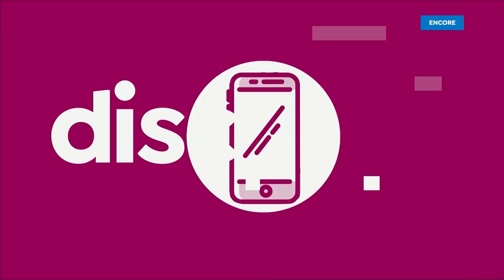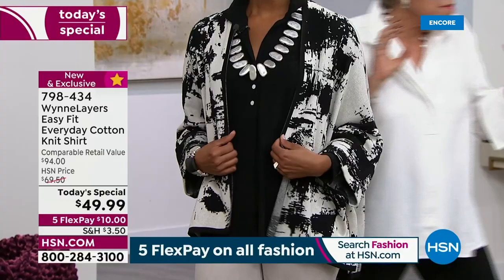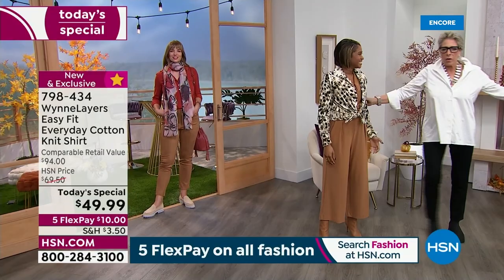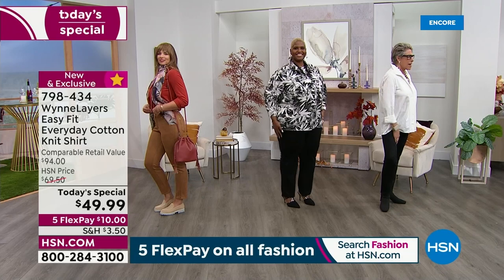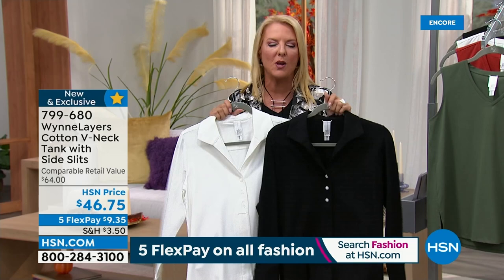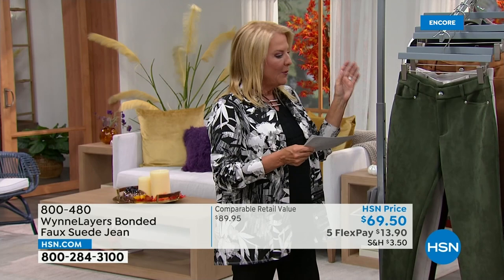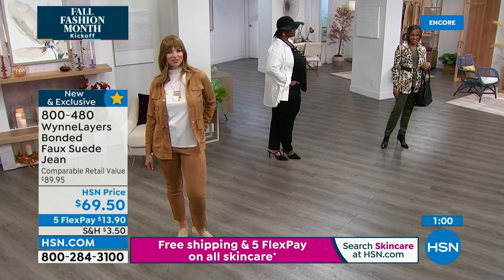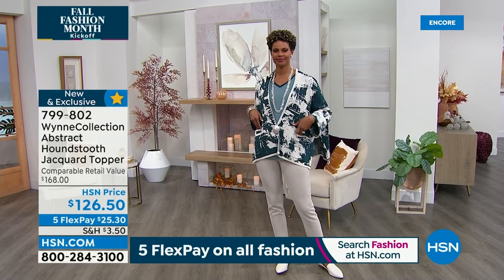HSN | MarlaWynne Fashions 09.01.2022 - 05 AM